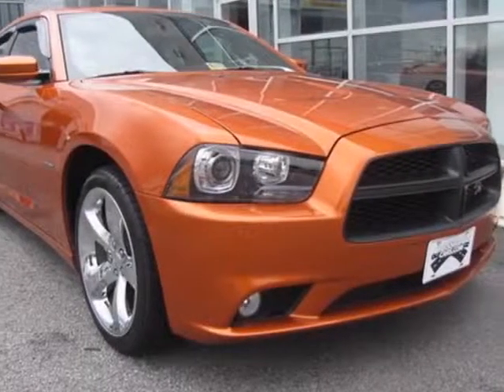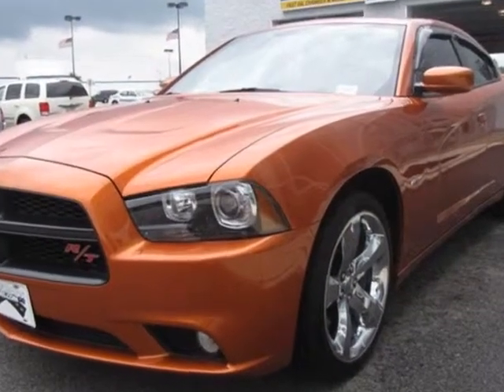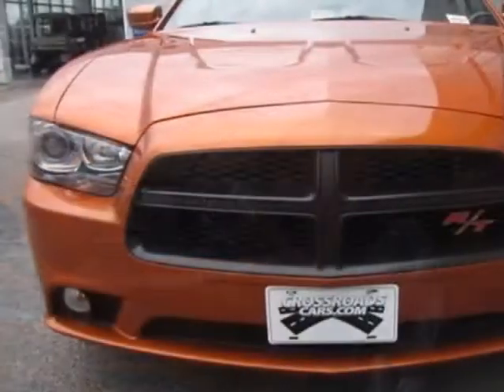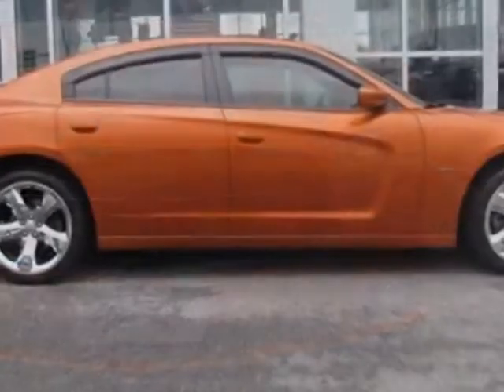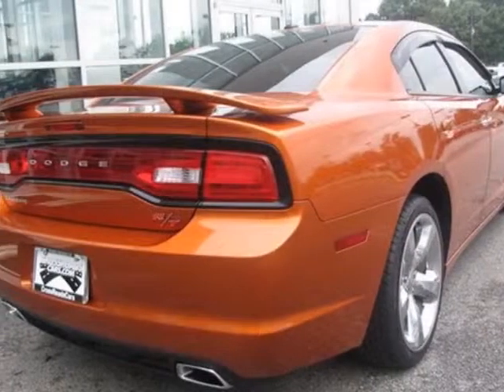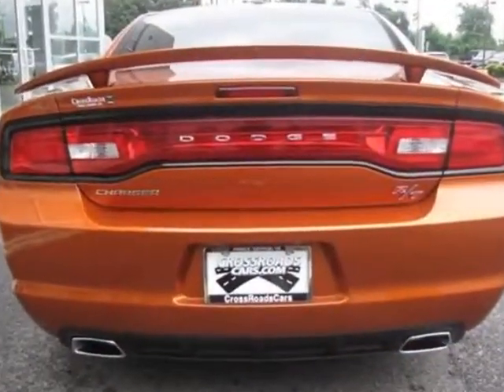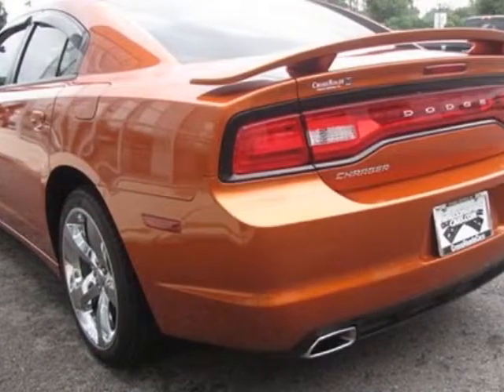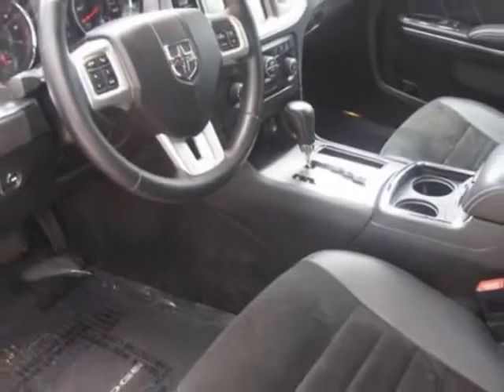2011 Dodge Charger R/T Sedan - Prince George, VA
Crossroads Chrysler Jeep Dodge, Prince George, VA - RT Road & Track Garmin Navigation Moonroof Alloy Wheels Leather